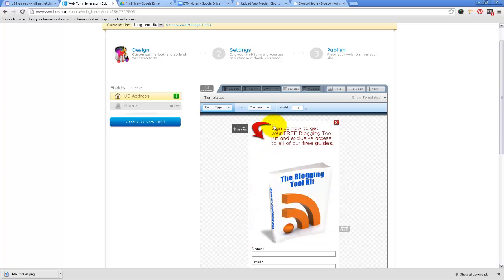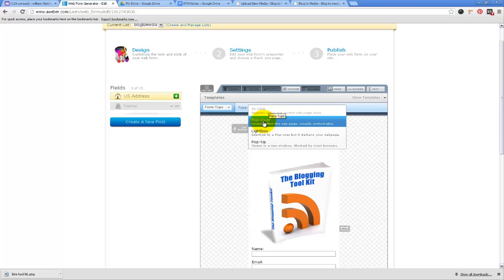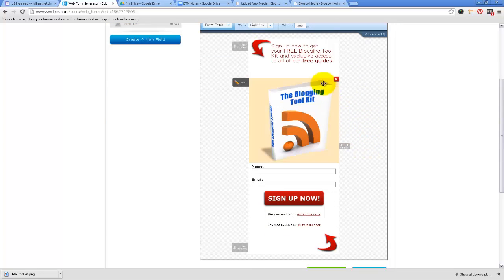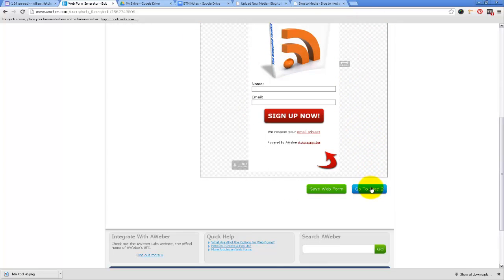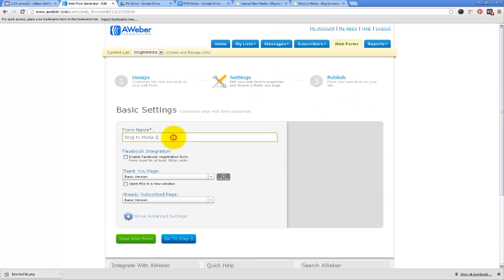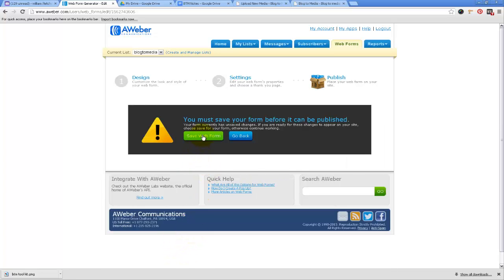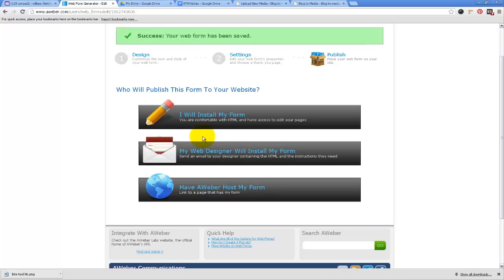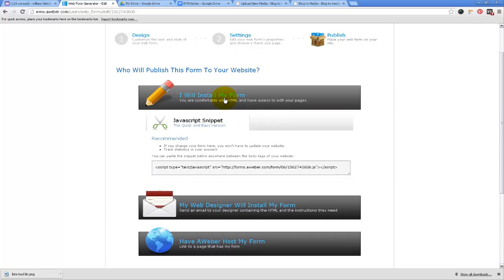Create a pop up email sign up form with Aweber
to get the full article: In this tutorial I will show you how to create a pop up email sign up form for your website using Aweber. I will walk you through the steps to create the form. Pop up Forms get a much better subscription rate because it requires the visitor to take an action. You can create two two different types of pop ups. A normal pop up and a light box pop up. The light box is the same as your normal pop up but it will darken out your website putting more focus on the signup form.

If you want to learn more about Aweber go

In the next tutorial I show you how to create a pop up form to add to your website. View this tutorial here:

If you want instructions for installing an Aweber form on your website check out our tutorial
95%